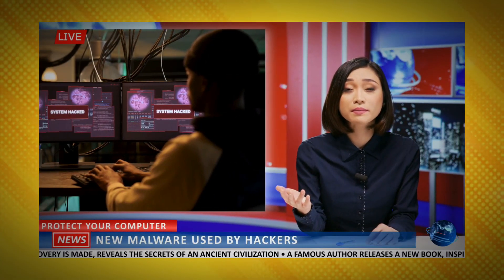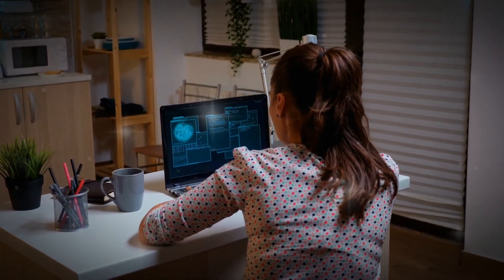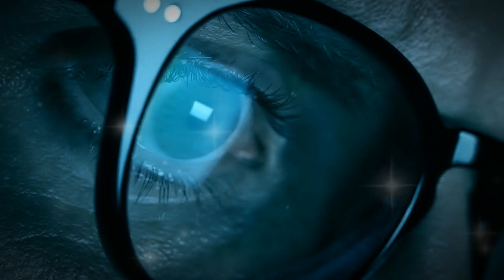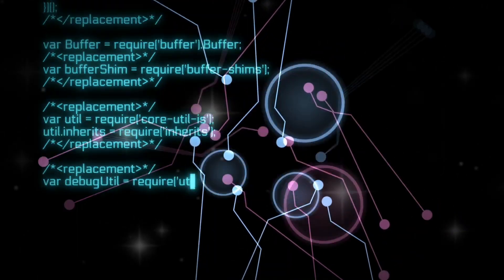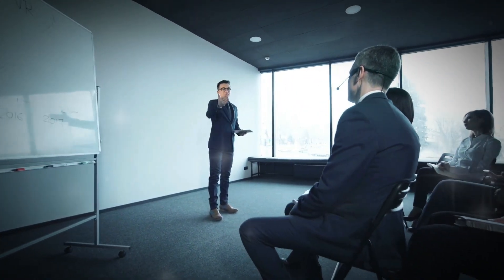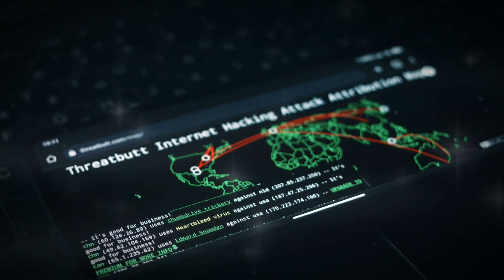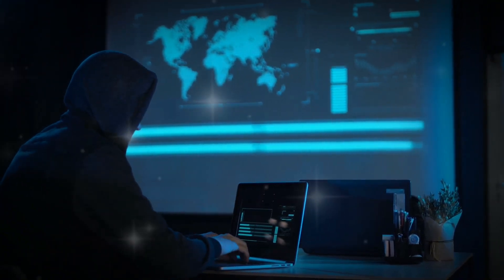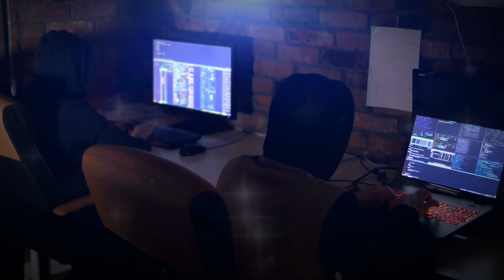Must-Know Strategies to Bounce Back from ANY Tech Crisis!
Welcome to ARCROTGIS Technology College, where we delve deep into the world of cybersecurity. In today's video, we unfold the critical facets of incident management, disaster recovery planning, and resilience. Learn about the paramount importance of rapid threat detection, the might of SIEM platforms, and the robust nature of resilient IT architectures. Dive into the role of monitoring, logging, and the significance of structured response processes.

 Get insights on building a resilient organizational culture, promoting collaboration, and more. Join us as we embark on this enlightening journey, exploring strategies and solutions that empower businesses to detect, respond, and recover with agility. Equip yourself with the knowledge to foster a secure, adaptive, and ever-improving enterprise environment.